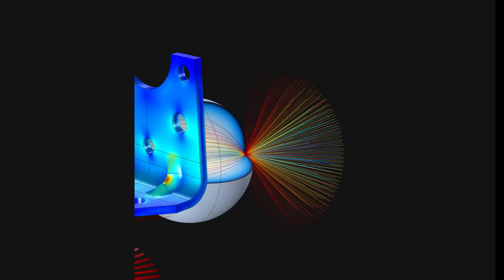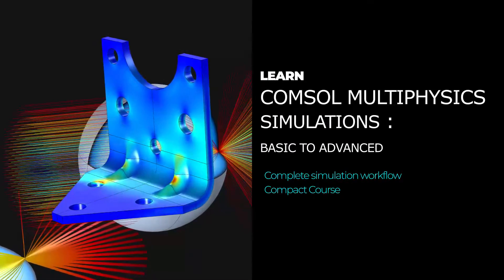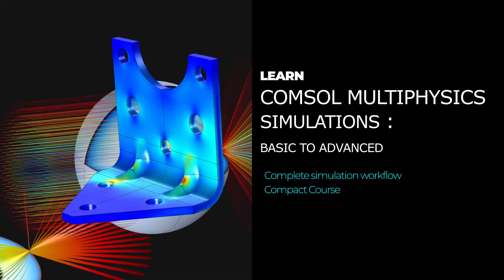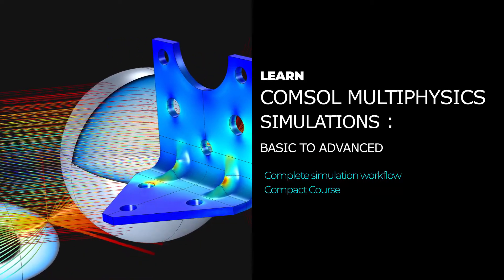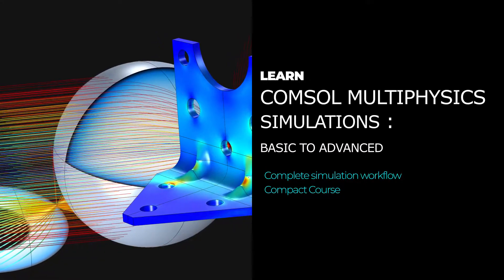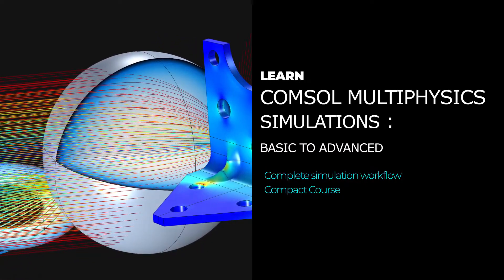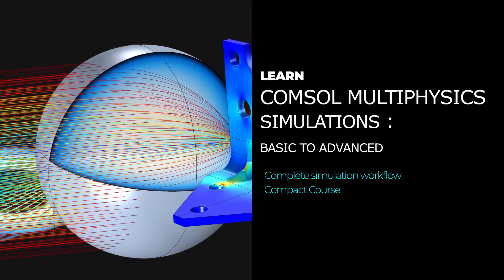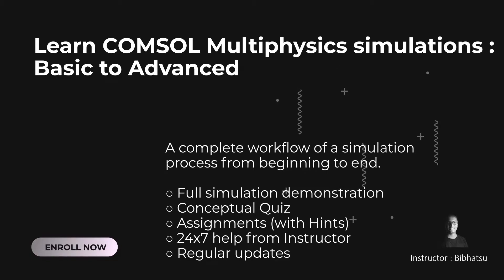COMSOL Multiphysics® Software complete course ✔️ Beginner to Advanced | PROMO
This is a complete course on COMSOL Multiphysics simulations. This course is focused on students who are totally new to the world of simulation. Those students struggle to learn the software from official documentation or official help/tutorial videos. Because those resources are mainly for people who are a bit advanced or have some pre-knowledge.
In this tutorial you will learn how to export selective geometry.

______________ Thanks_______________

how to create geometry
tutorial comsol
free comsol youtube
comsol physics tutorial
comsol full tutorial

learn with bk
comsol course
comsol tutorial
comsol complete course